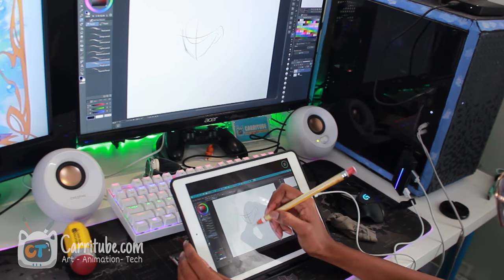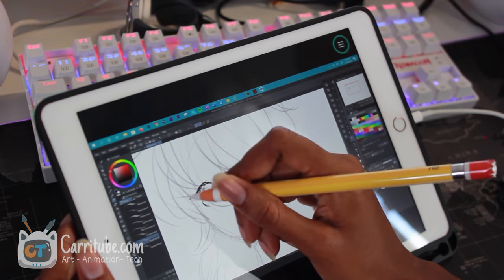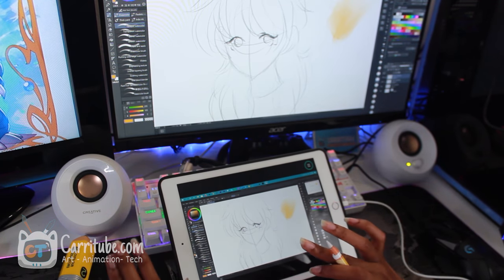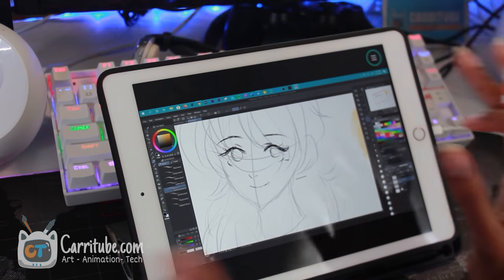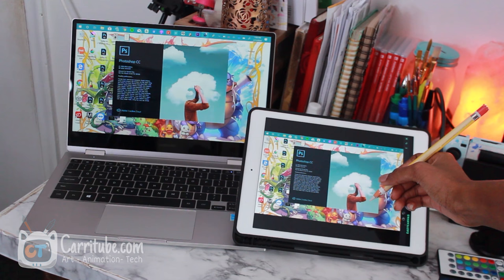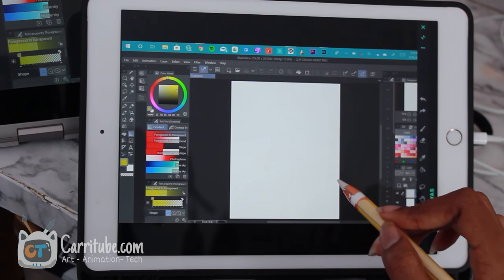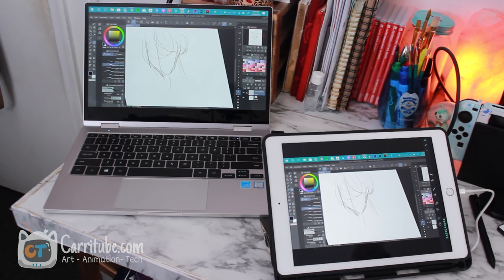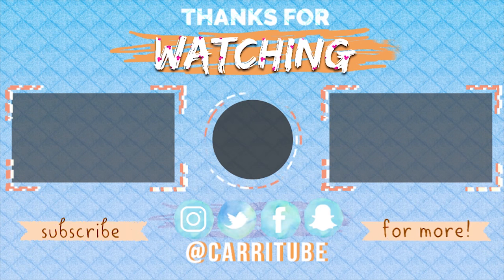Using the CHEAPEST iPad as Drawing Tablet on my PC with EasyCanvas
Trying out EasyCanvas on my PC using my Ipad 6th gen and testing out different drawing apps
Loading.
%100.

iPad as a drawing tablet for windows 10 using both my desktop PC and laptop, while testing out Photoshop, Clip studio paint and Adobe Illustrator with it. Similarly to the wacom cintiq.

-iPad 6th generation (Amazon)
-Apple pencil (Amazon)

★Previous Video►

☆　 About 　☆

in animation.